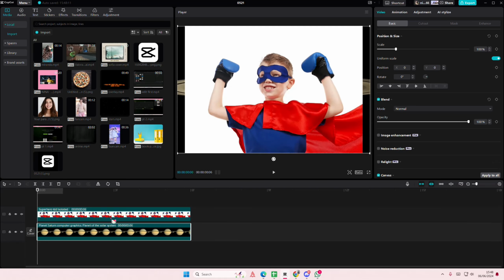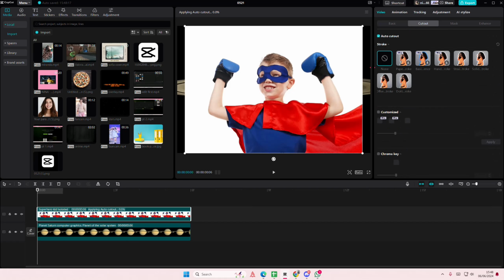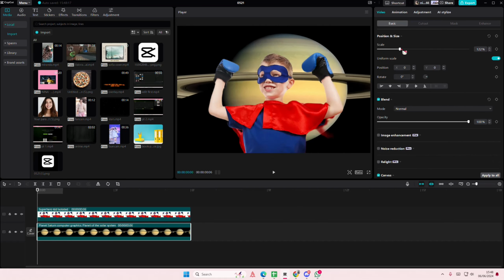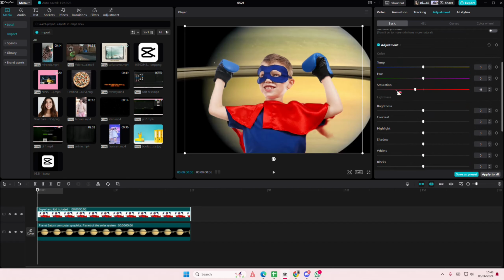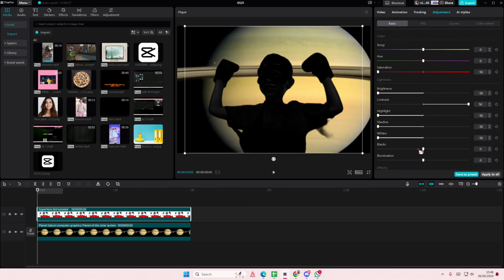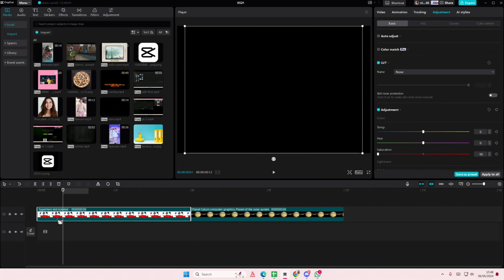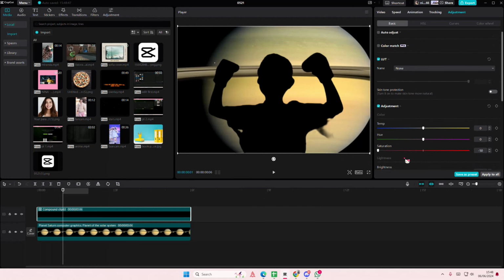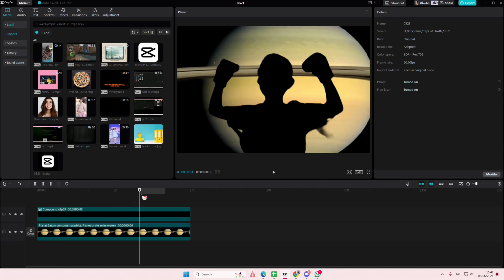❤️ PRO HACKS: Create This Silhouette Effect For Your Video Edits In CapCut PC - FULL GUIDE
Create this silhouette effect on CapCut PC by watching this tutorial.